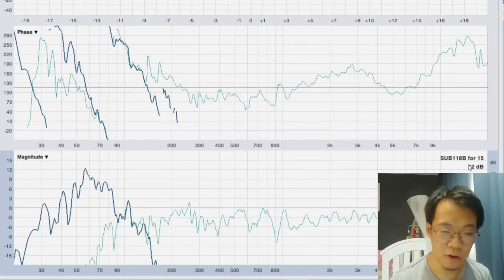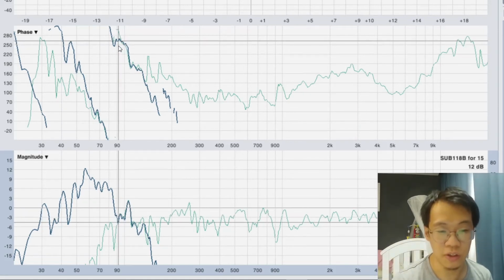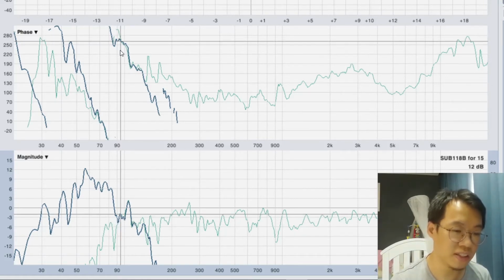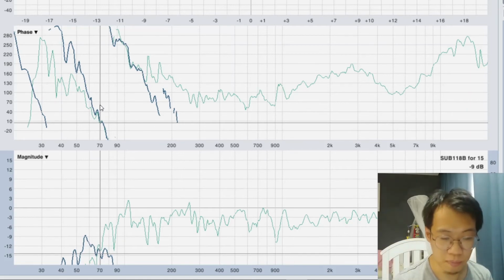How to use Aux Fed Subwoofer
How to use Aux Fed Sub